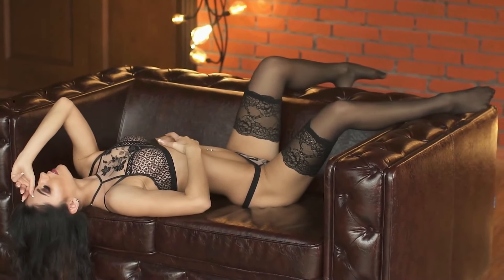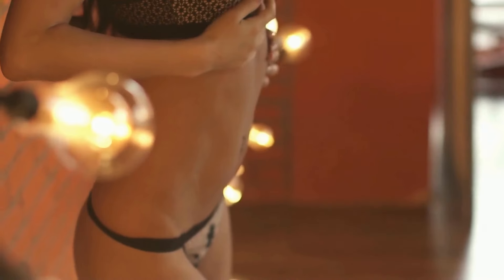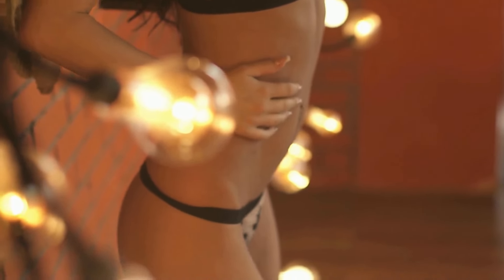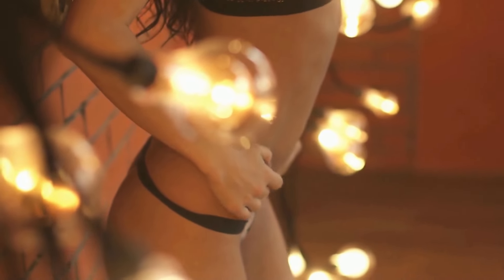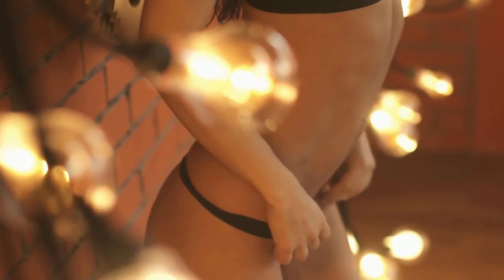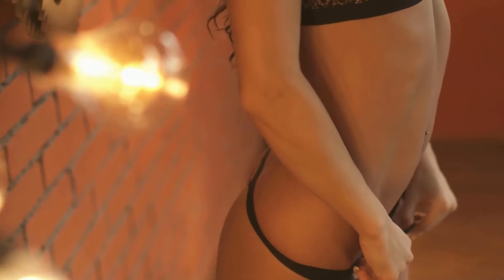Fitness Abs Photography and Pierced Navel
Fit and slim abs photography captures the result of dedicated fitness routines and healthy lifestyles. Achieving well-defined abs involves targeted exercises like crunches and planks, strengthening the core muscles. Watch the Video to know more!